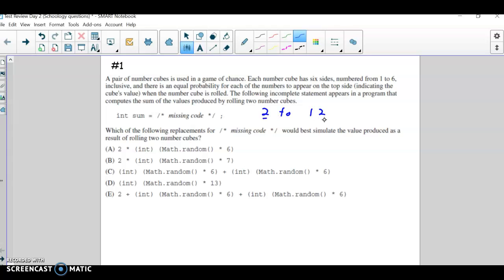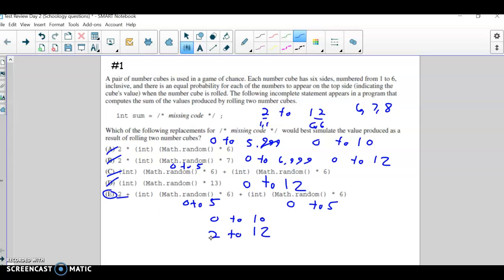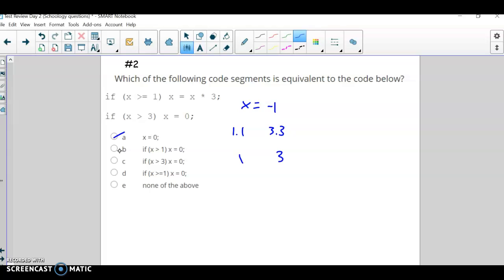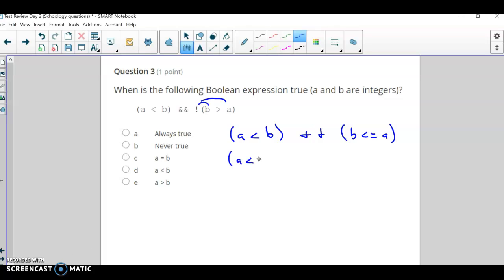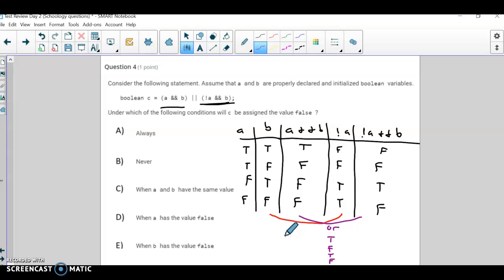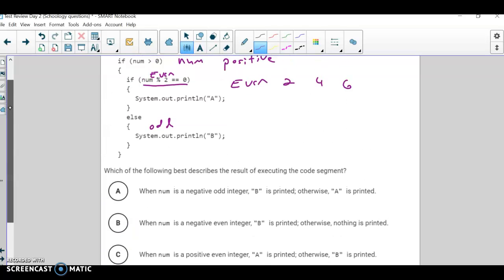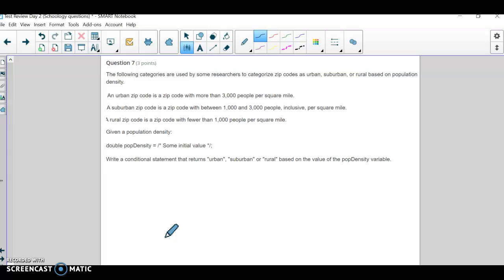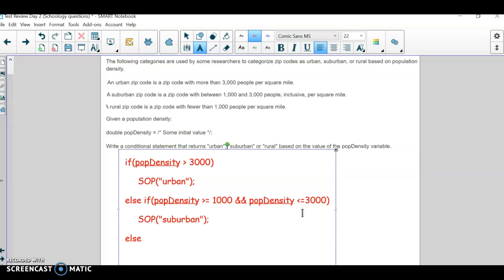Review for Test Day 2